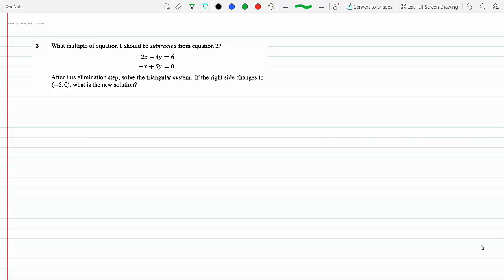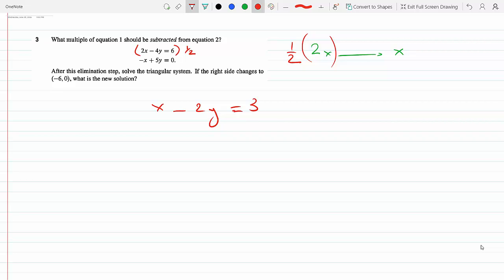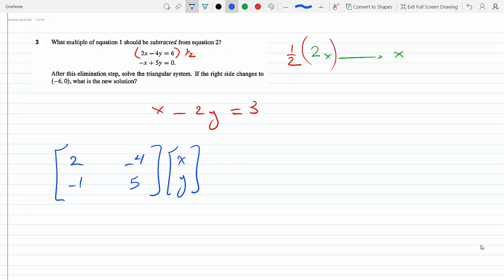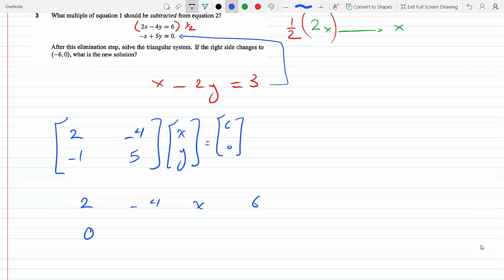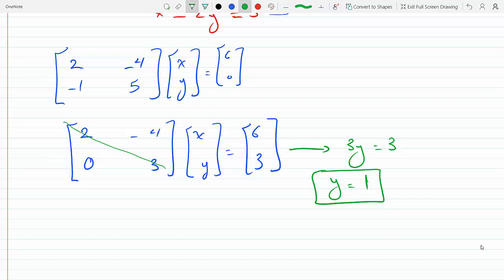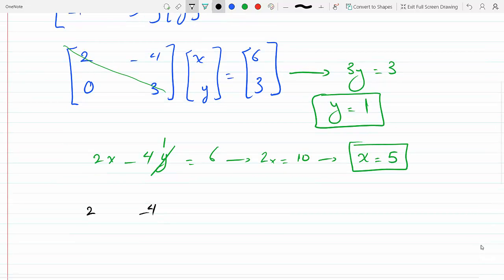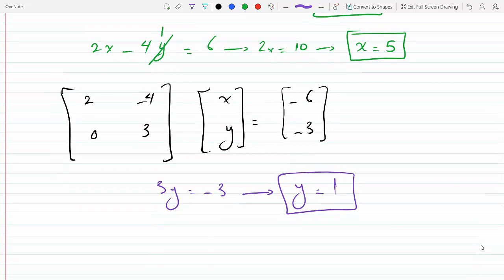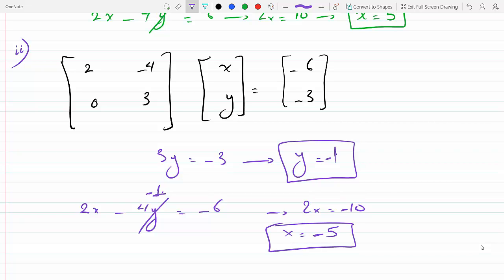Solving 2 equations by process of Elimination Linear Algebra 2-2-3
2-2-3
3 What multiple of equation 1 should be subtracted from equation 2?
2x -4y =6 -x +Sy =O.
After this elimination step, solve the triangular system. Ifthe right side changes to (-6,0), what is the new solution?
Solving 2 equations by process of Elimination Linear Algebra